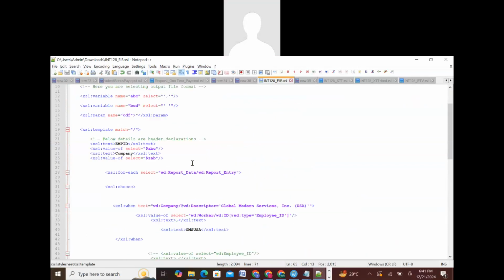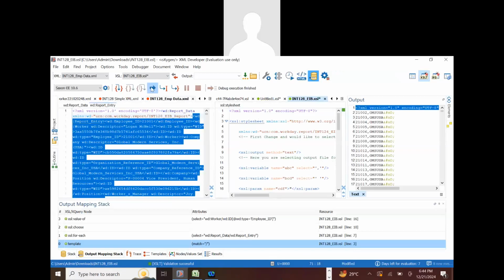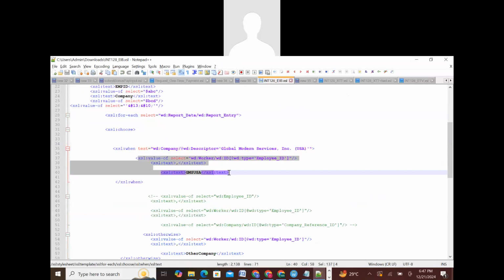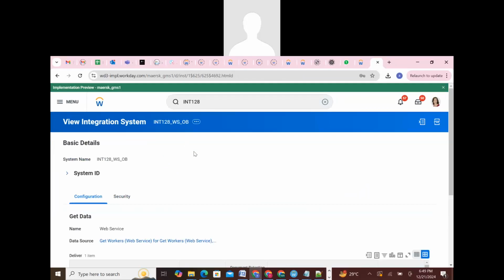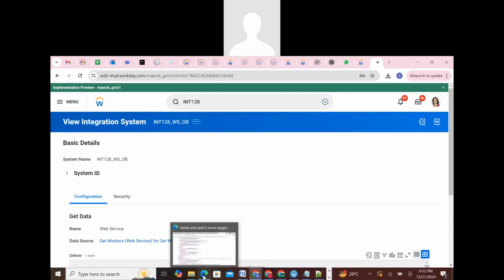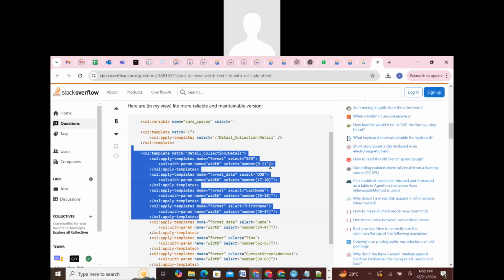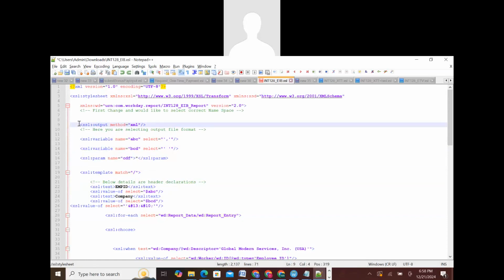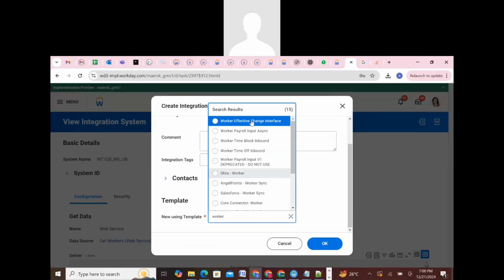ERP 128 Class 39